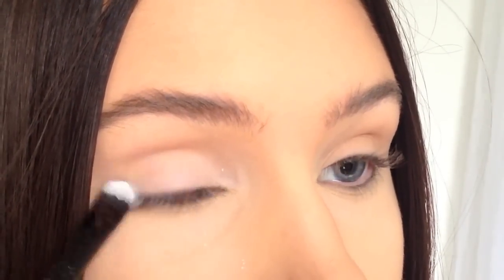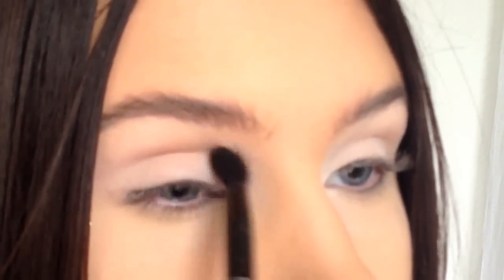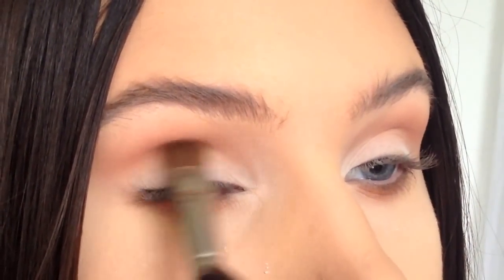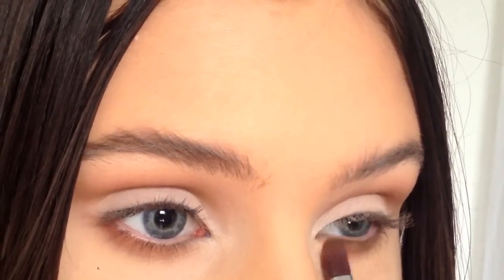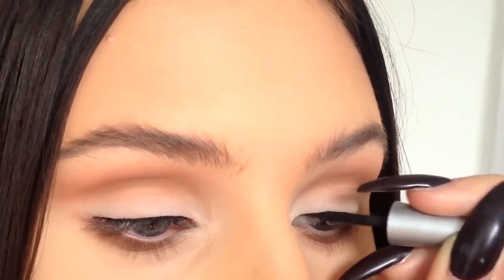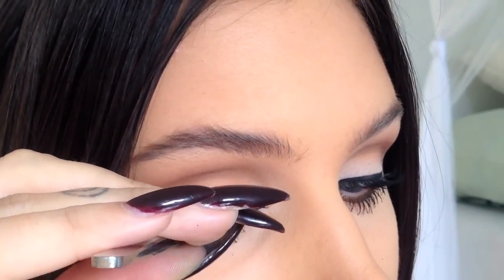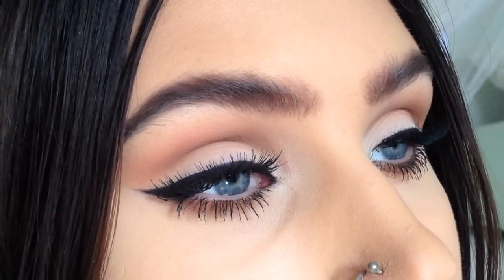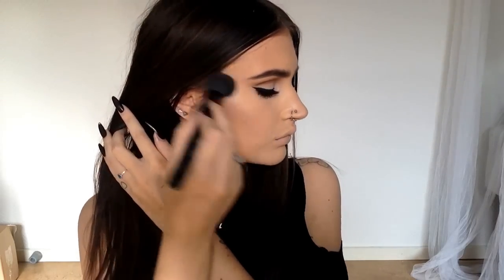♡ Fall makeup tutorial | Winged eyeliner and vampy red ombre lips ♡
Hi! In this tutorial I’ll show you how to crease this very easy, but pretty fall makeup look. I wanted to keep the eyes simple with just some soft brown eyeshadows, winged liner and false lashes. I love lipstick, so wanted the lips to stand out. I created a matt, red ombre lip with a dark purple lip pencil and a vampy red lipstick. This is my new favorite combo! This is a look I’ll be wearing a lot, and I hope you like it as well! :)

Products and brushes used in this video (in order):
Nordic Cap Star eyeshadow (matte white)
NYX Nude matte eyeshadow ”Dance the tides”
NYX Nude matte eyeshadow ”Tryst”
Wet n Wild Mega liner ”Black”
Wet n Wild XXL Lash mascara ”Black”
eBay lashes (search: natural false lashes)
BH Cosmetics 10 Color palette ”Professional blush palette”
NYX Pearl mania ”Nude”
Make Up Store Lip pencil ”Jazz”
Make Up Store Lipstick ”Vamp”

MUA E1 Eyeshadow brush
MUA E3 Blending and shadow brush
.färg ögonskuggspensel M
E.l.f. Studio blush brush
MUA F3 Concealer brush

Artist: TeknoAXE
Track: And End Scene